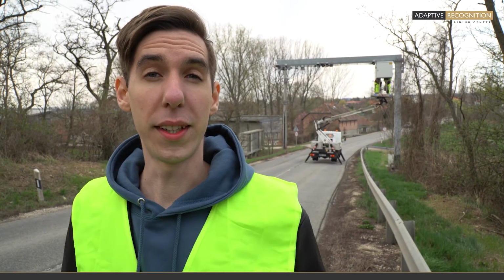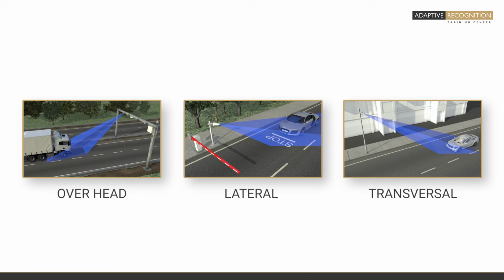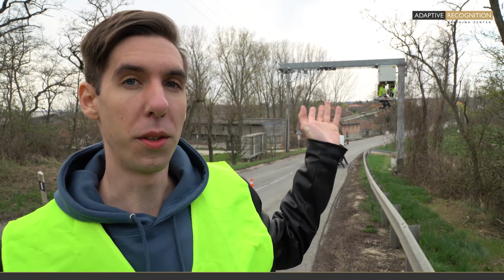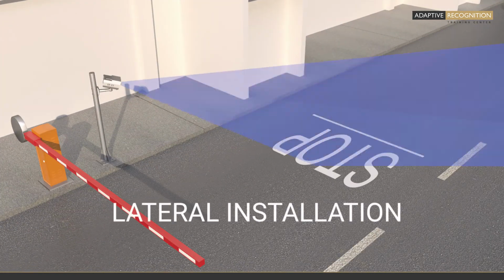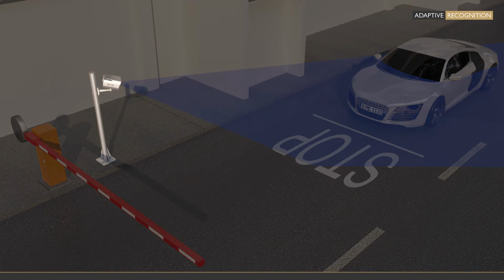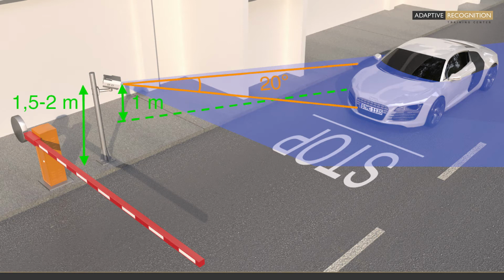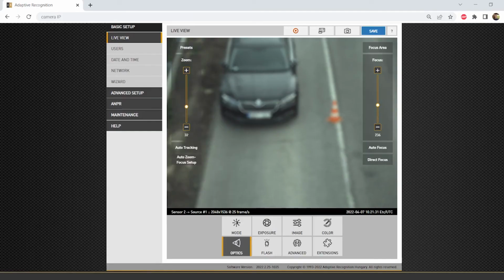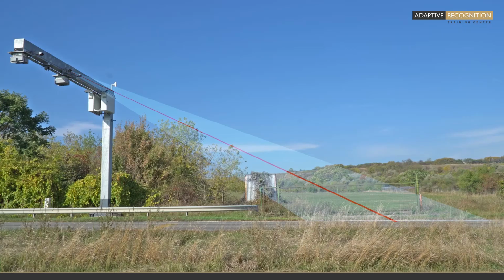VIDAR ANPR/LPR Camera: Physical Installation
This video is the 5th episode of an instructional video series about the VIDAR traffic monitoring camera.

Having covered the basics, it's time to physically install the camera. In this video, we'll walk you through the following:

- The three types of installation available for VIDAR
- For which traffic situation each installation type is recommended
- The recommended settings for the three installation types
- Any additional advice that may come in handy.